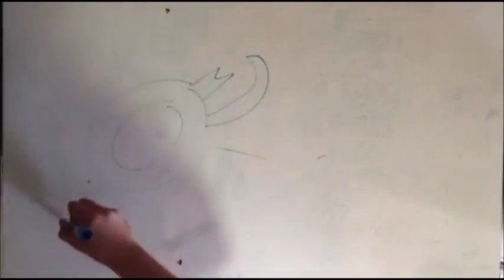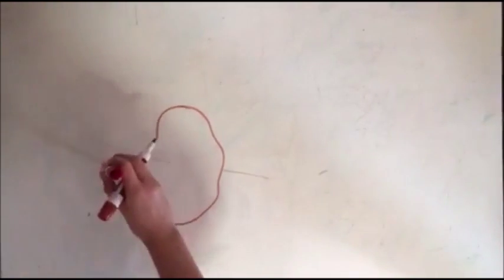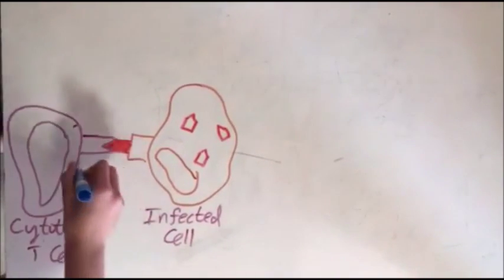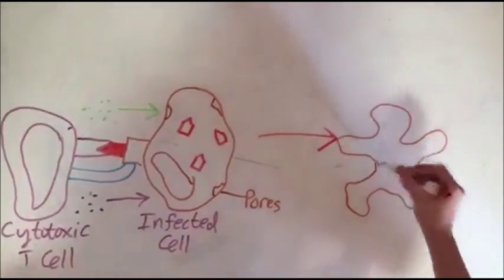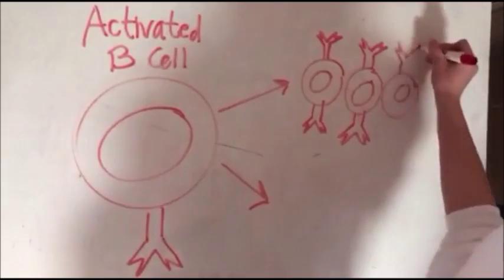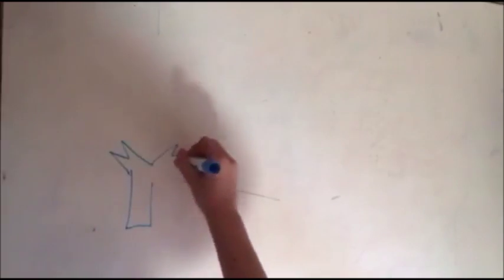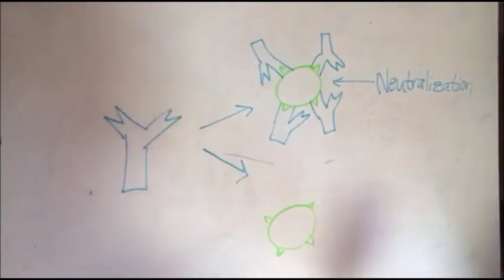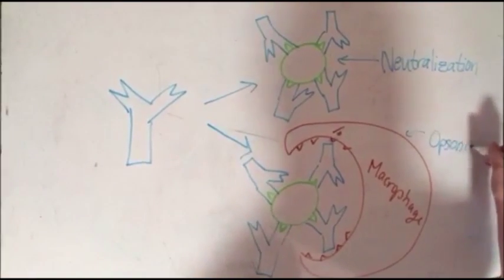Meglaine lives 4ever